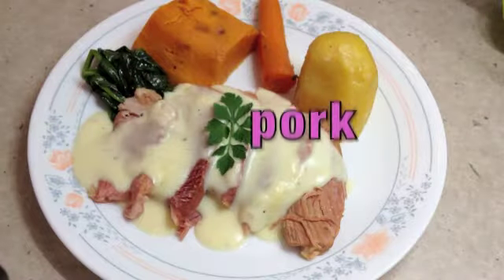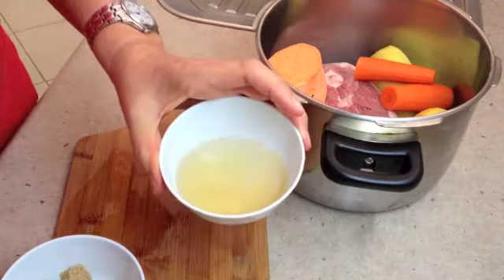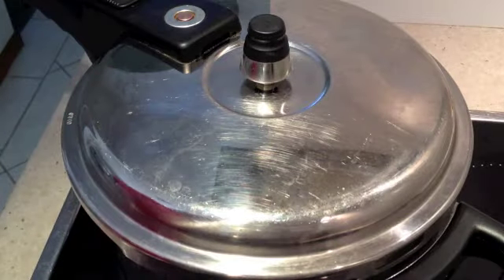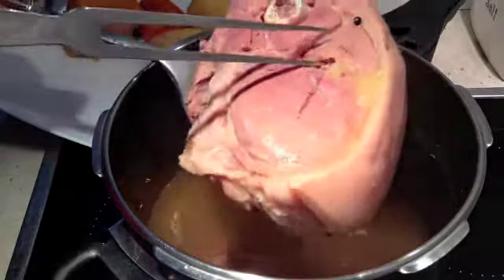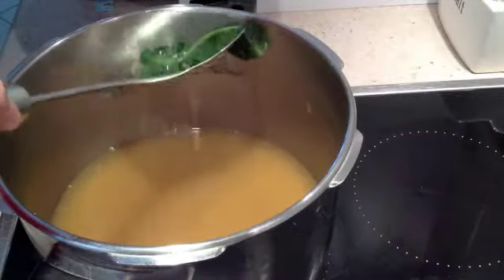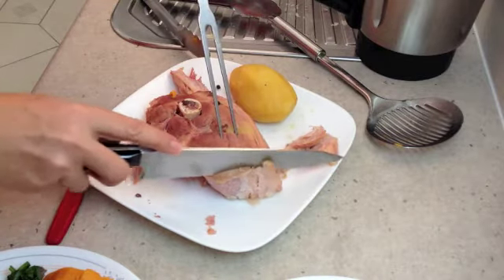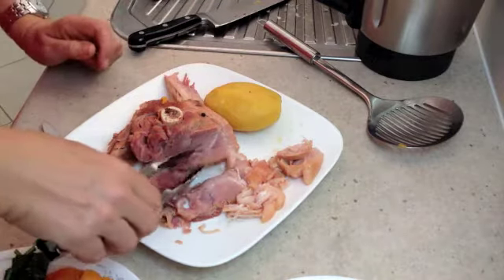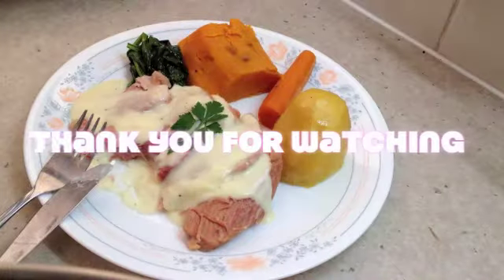Pickled Pork & Vegetables pressure cooker video recipe cheekyricho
Video Cooking Demonstration and Recipe for Pickled Pork with Vegetables cooked in the Pressure Cooker. This piece of Pickled Pork is an economical cut of meat, which normally requires long slow cooking. When using the pressure cooker you have a true one pot meal which is cooked to perfection, in under an hour. Pressure Cookery is an extremely energy efficient method of cooking. Higher heat is achieved due to the pressure contained within the cooking vessel. Less loss of nutrients, often associated with prolonged cooking. Vegetables are intact, carrying the meat flavours for a more interesting variation on the standard boiled vegetable. Any left overs make perfect cold cuts for sandwiches and salads. We hope you give this recipe a try.
INGREDIENTS:
1.2kg pork
30 grams brown sugar
60 grams apple cider vinegar
40 grams potatotoes
250 grams sweet potato
90 grams carrot
1 bay leaf
enough water to cover meat.
big handful baby spinach
white sauce to serve.
METHOD:
Place everything (except spinach)in the pressure cooker and bring to the boil uncovered. Place the lid and valve on and continue cooking until Pressure Cooker reaches temperature. Turn down to medium low heat for 45 minutes. Remove meat and vegetables. Allow to rest. Drop Spinach into boiling water until just wilted and drain. carve meat and serve with vegetables and white sauce.